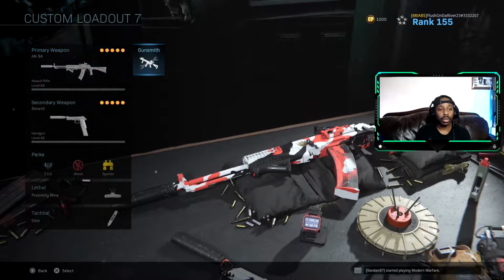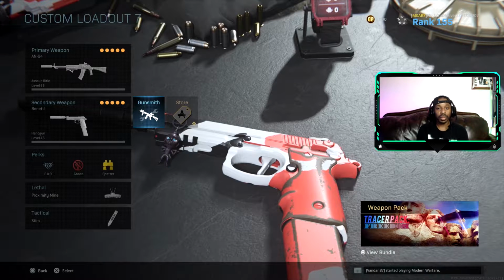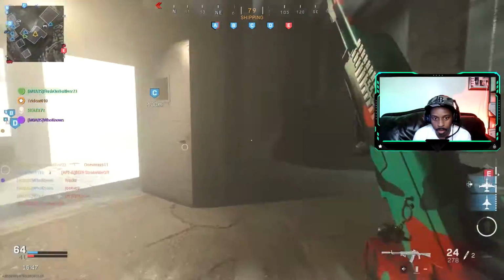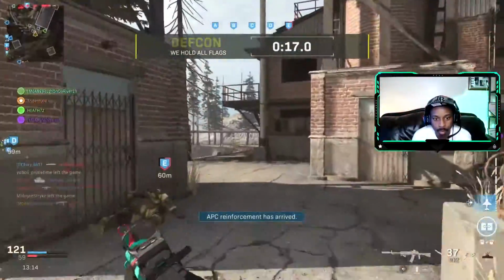EASY TACTICAL NUKE AN 94 CALL OF DUTY MODERN WARFARE!!!!